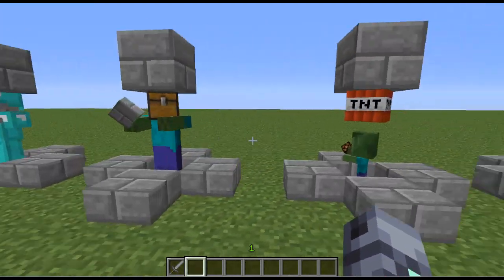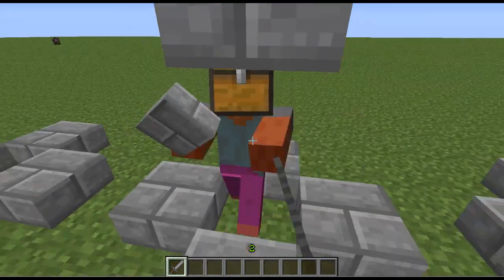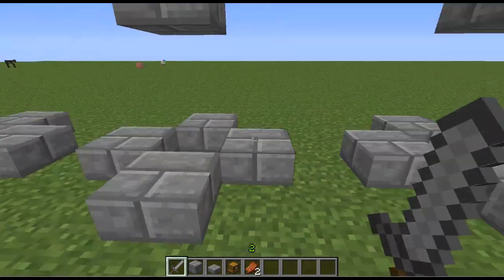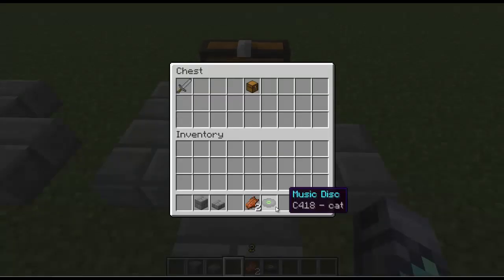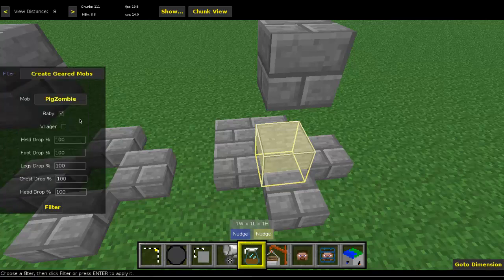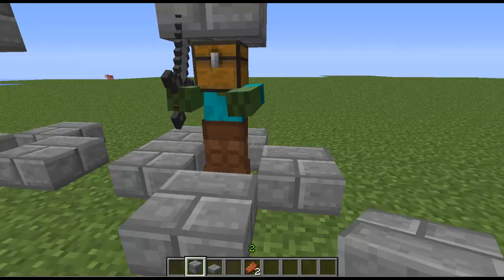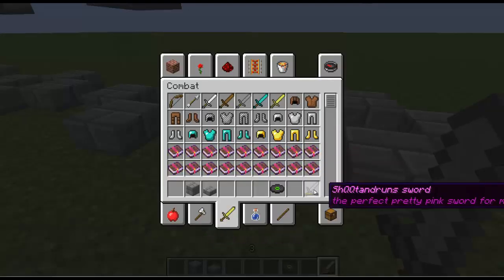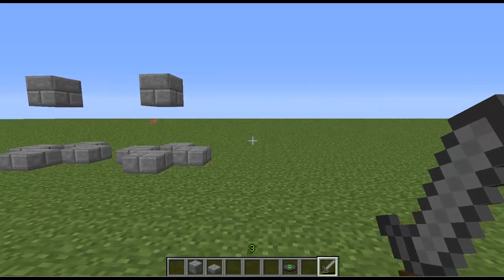Minecraft - How To Make Custom and Geared Mobs!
NBTedit!